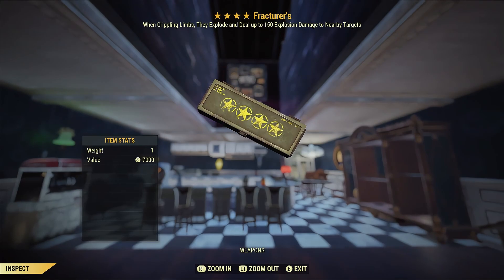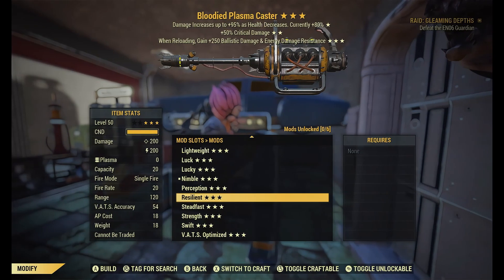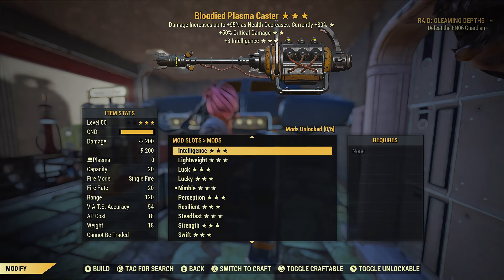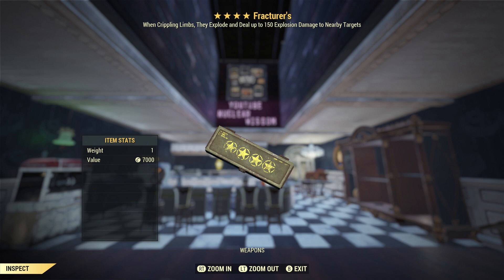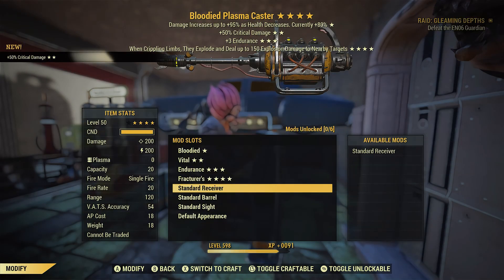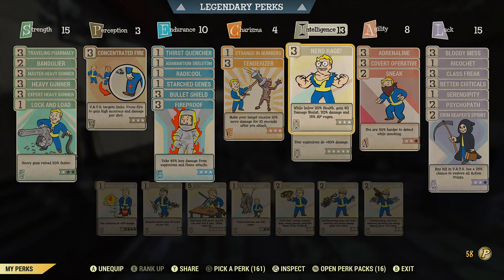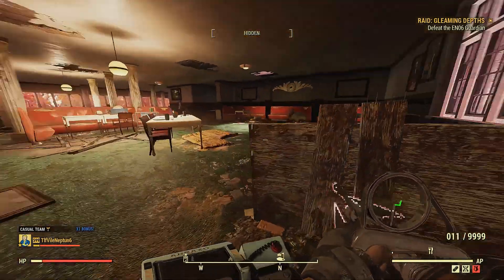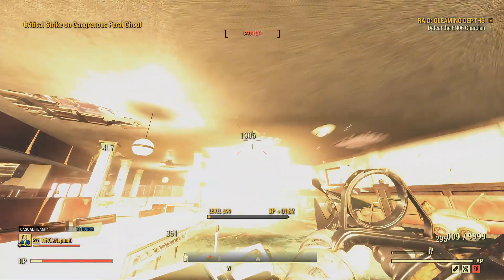Fracturers, The New "Explosive" Legendary Four Star Mod Coming To Fallout 76 In December...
Going over the new 4 star legendary Mod Fracturers that's currently in the PTS and slated to arrive in Decembers update The Gleaming Depths. Now all mods are subject to change any time in the PTS before arriving to consoles in December.

You can also join my monthly membership that offers exclusive perks, Emotes, Wallpapers And more.

Check Out A Few Of My Favorite Videos